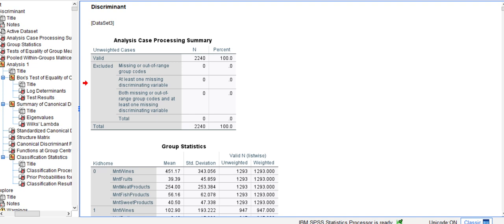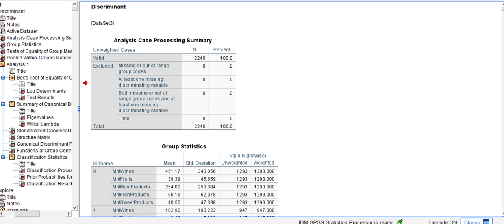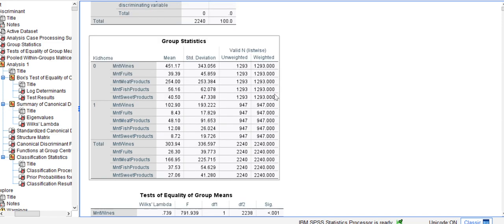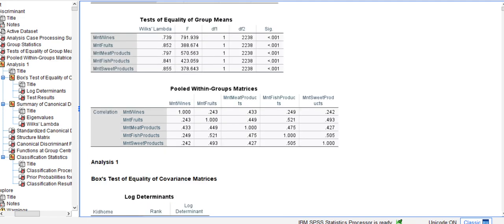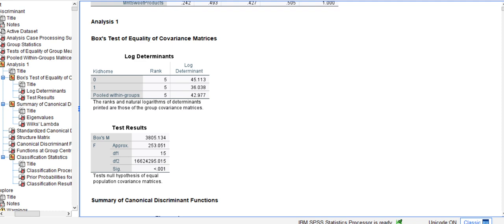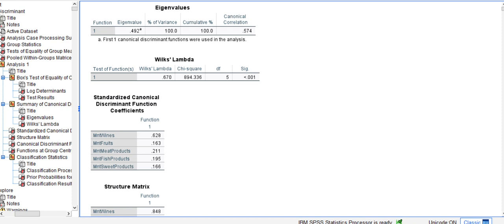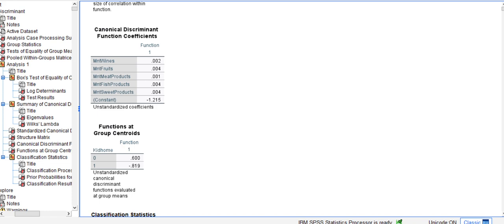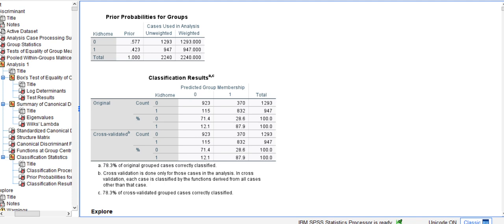How to Interpret Discriminant Analysis SPSS Output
This video describes the tests within a quantitative discriminant analysis design with data run through SPSS.